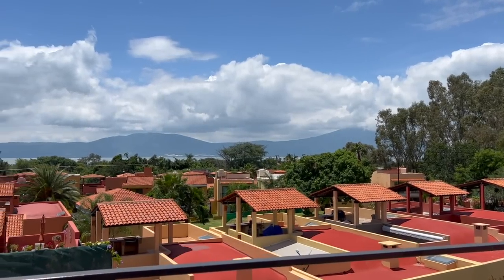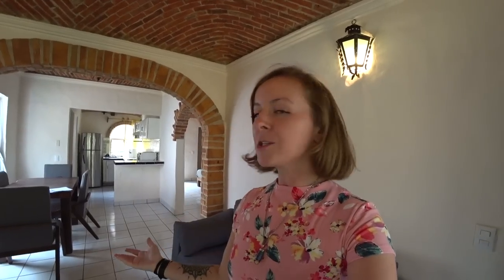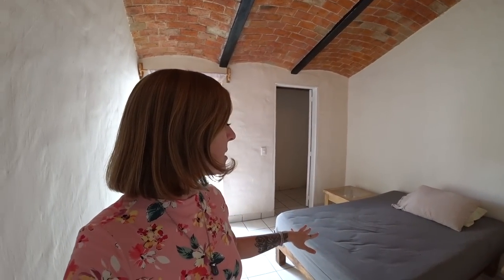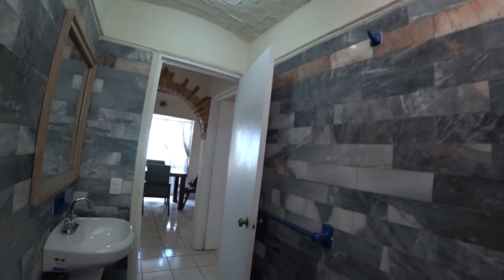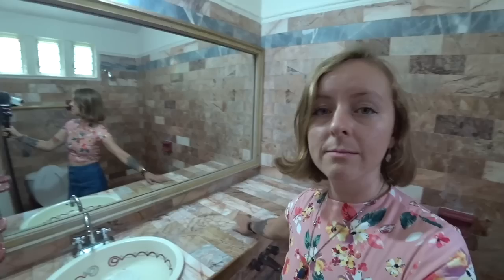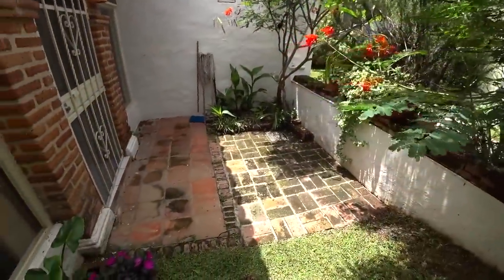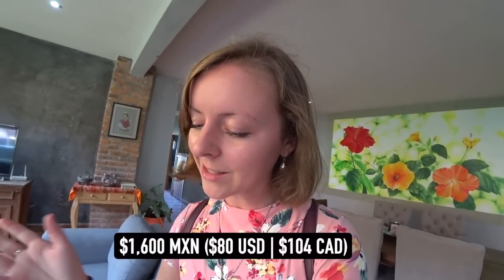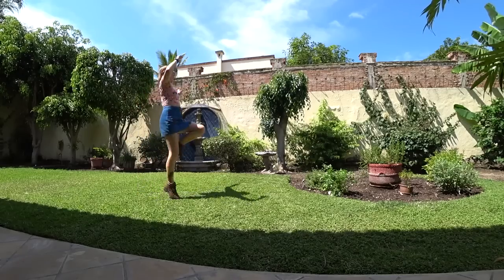House Hunting in Ajijic, Mexico!!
Last week I was house hunting in Queretaro. This week I'm at Lake Chapala checking out the real estate for sale in Ajijic so I can buy (yes, BUY!) my future home.

Today I'm looking at houses for sale in Ajijic to see if I can find my future home to purchase! Please keep in mind that the prices in the Ajijic real estate market are well above averages throughout Mexico. So during my house hunting today, I will only be seeing one place that's within my budget. The rest I'm viewing to get an idea of what higher price points will get you.

Thank you to my friend / real estate agent Juan Diego for helping me find a house to buy in Ajijic! (This is not a sponsored video. I do *not* receive commission for any referrals or houses sold as a result of this video.)

❁❁ABOUT ME❁❁
Hi, I'm Maddie, former partner of Tangerine Travels, a travel vlog with over 350 videos that I helped build for 4 years to over 250k subscribers. I'm originally from Arizona and have been living in Mexico since 2018. These days, I'm traveling around Mexico, doing the "solo female travel" thing.

My Camera Gear & Travel Essentials